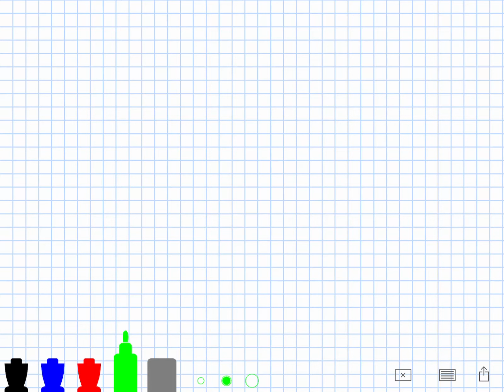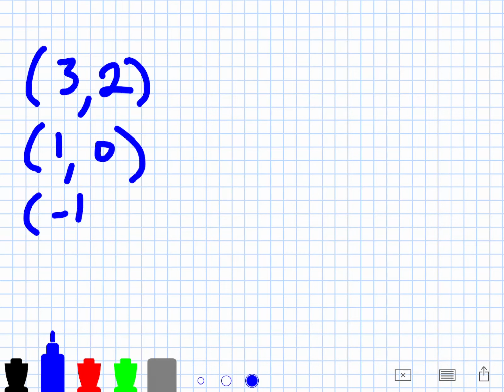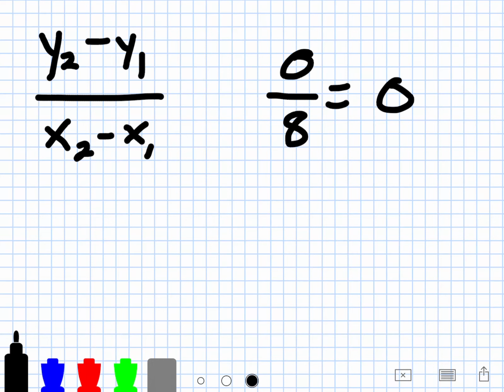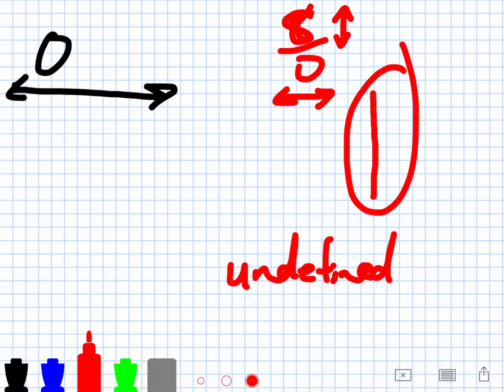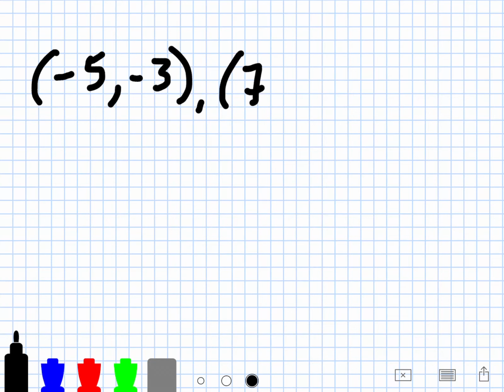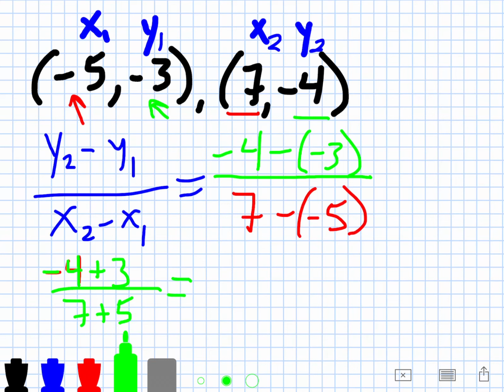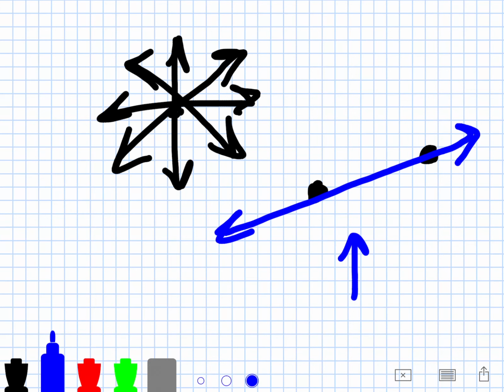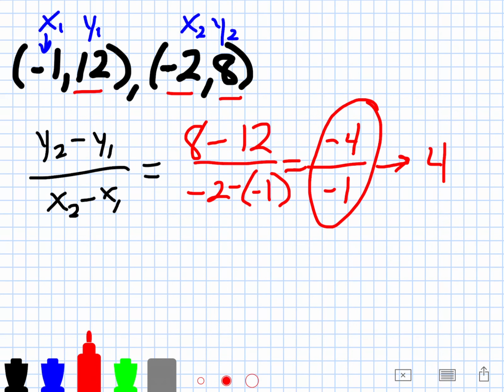Algebra 1 - Unit 3 - Slope Guided Notes